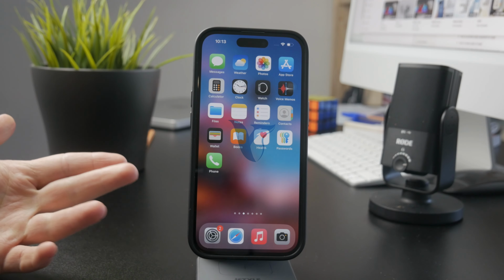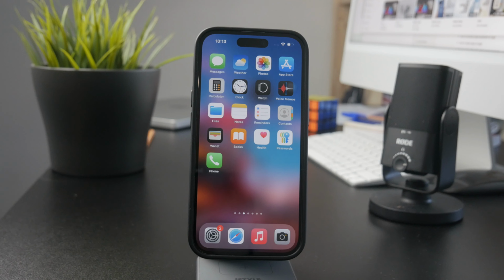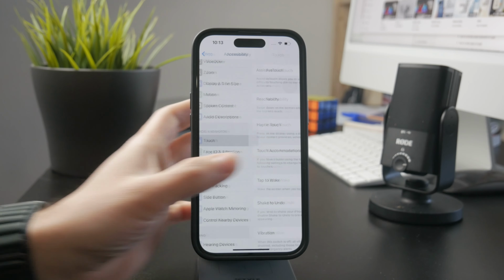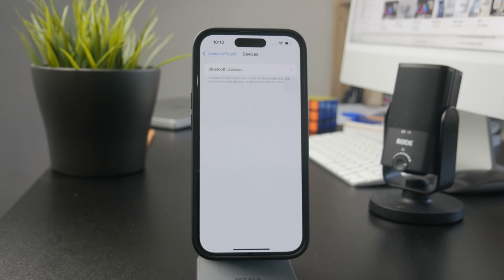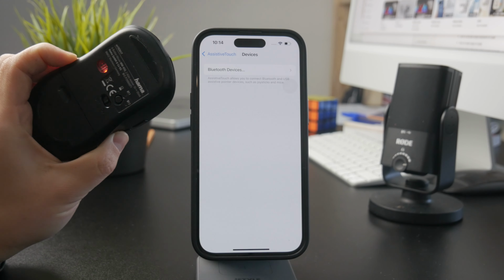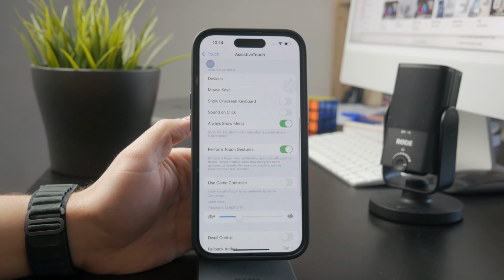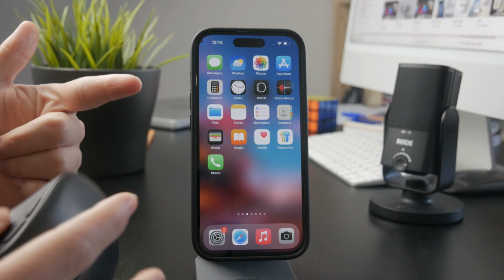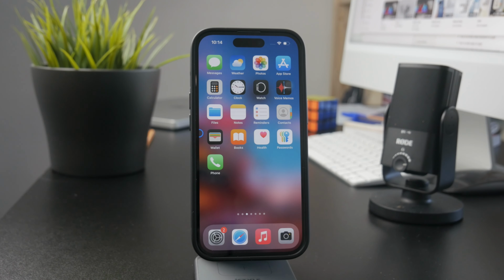How to Slide Left on iPhone Broken Screen (tutorial)